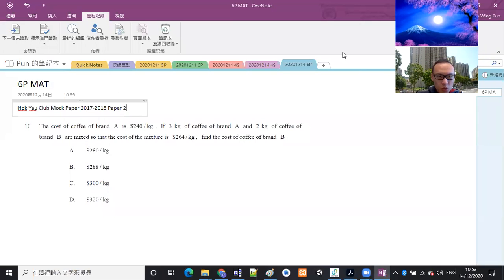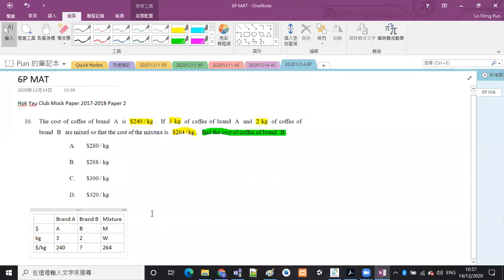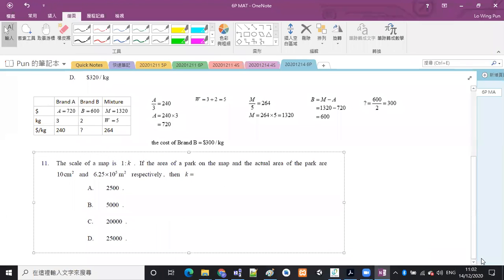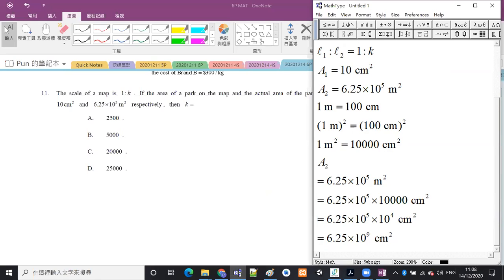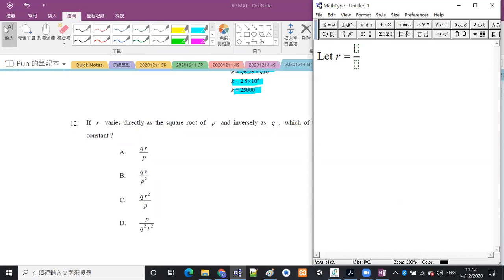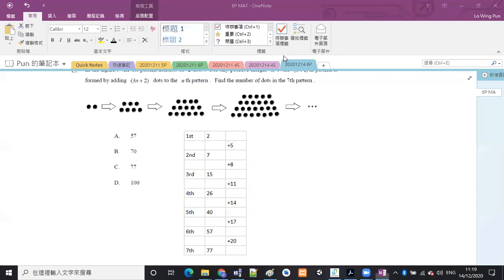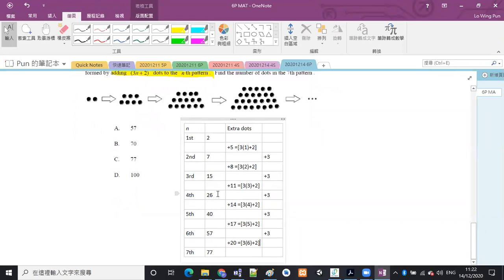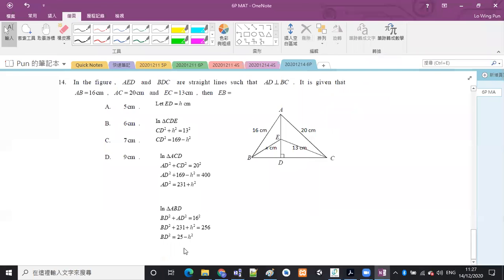20201214 6P MAT